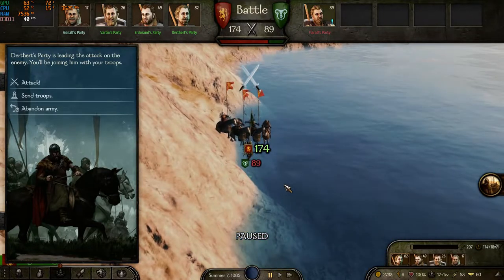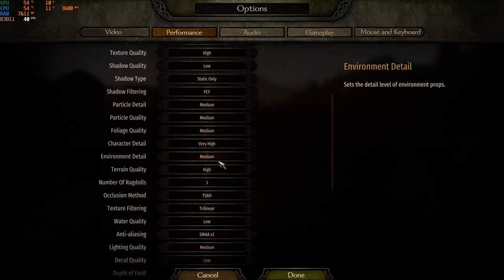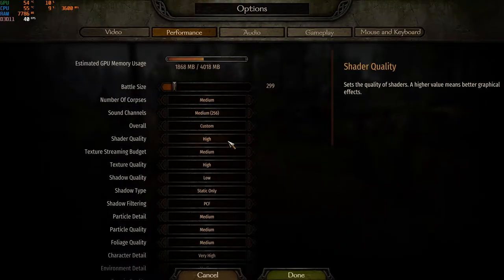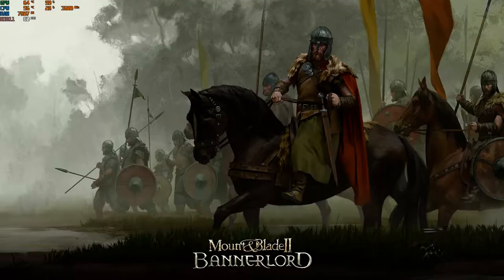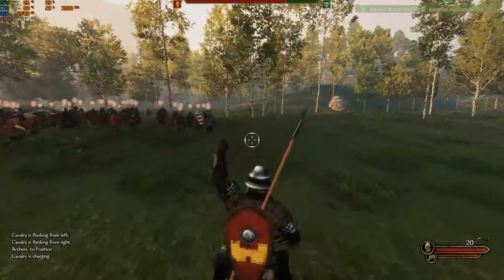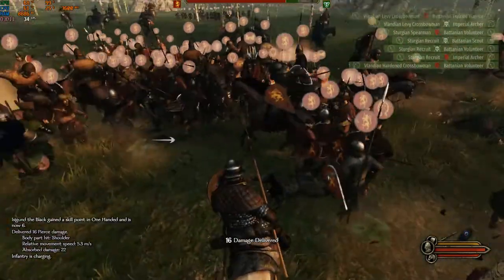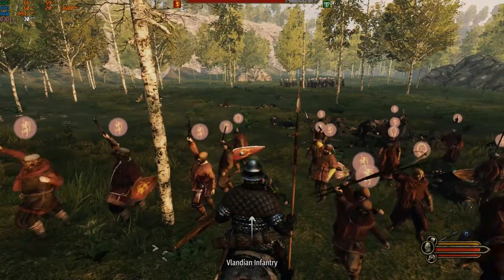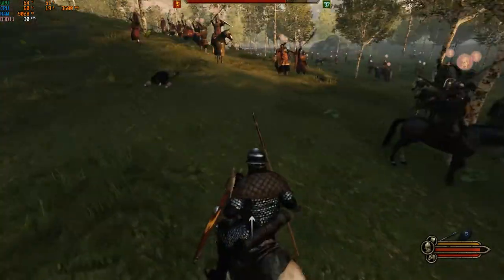Mount&Blade II Bannerlord- Performance Tips Without Sacrificing Quality No More Hot GPU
Thank you for YOUR TIME and stopping by:)) I Appreciate IT so much.